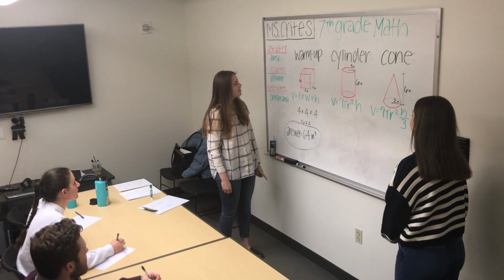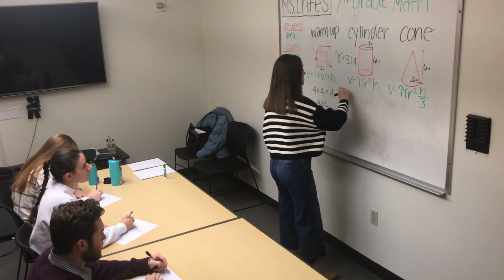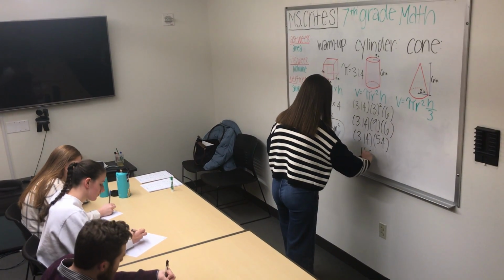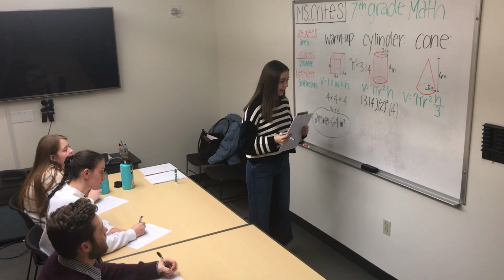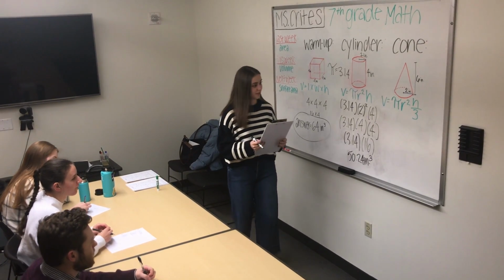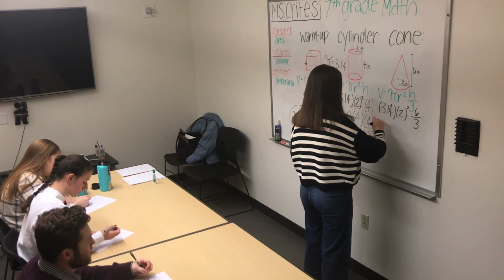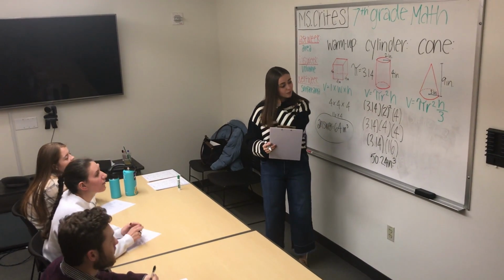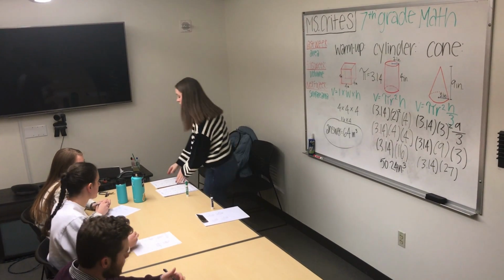Alexandria Crites Sample Teach Video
Sample teaching video for secondary mathematics - determine the volume of a cylinder and a cone